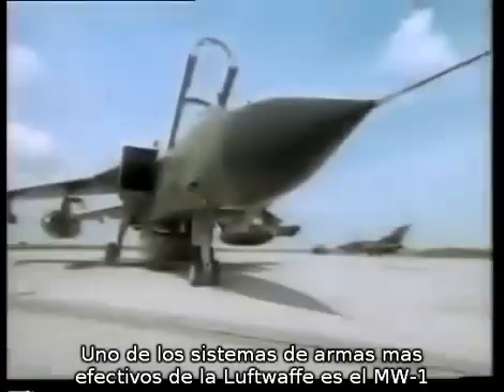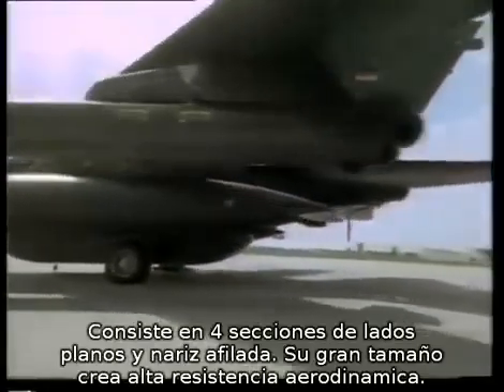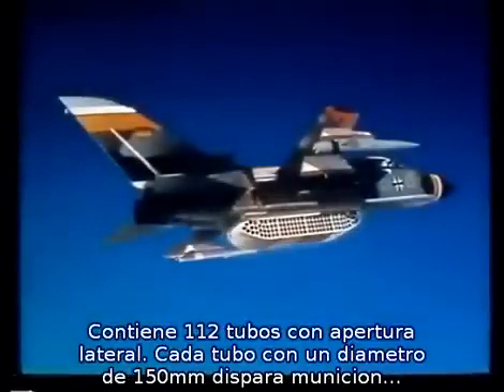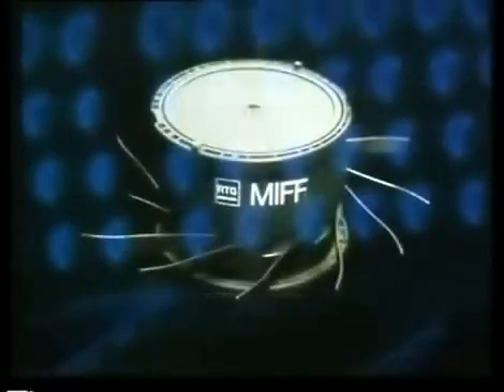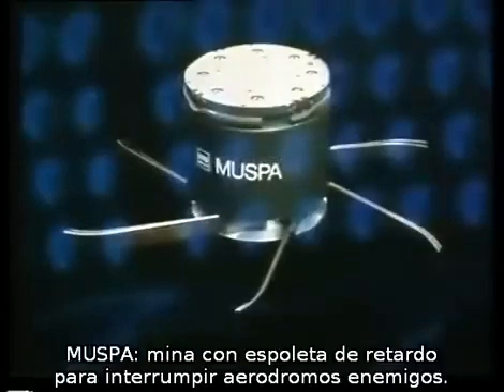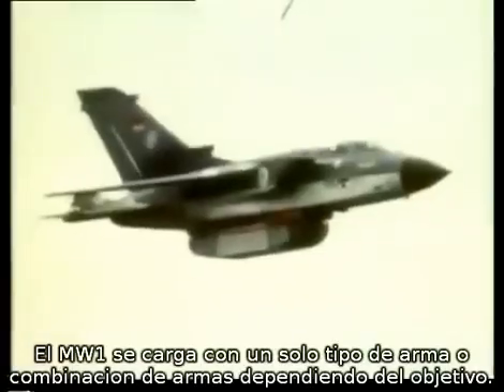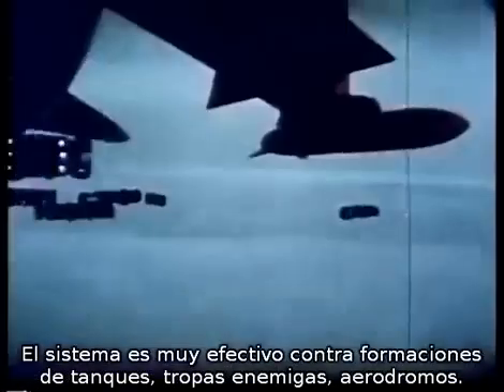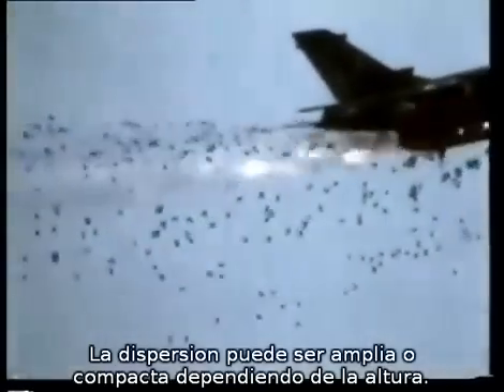MW1... ¿Alguien dijo Bombas de Racimo?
Sistema Dispensador asociado al panavia Tornado